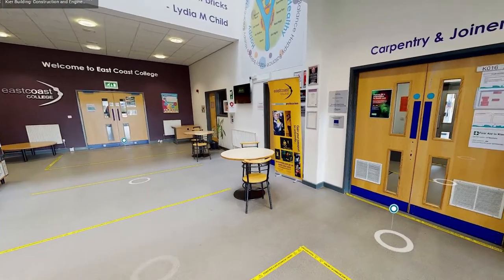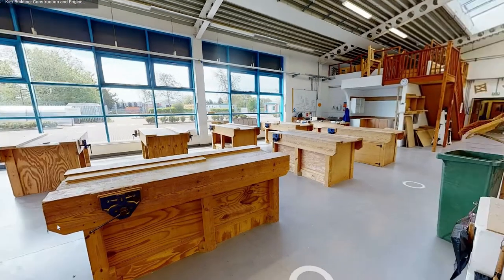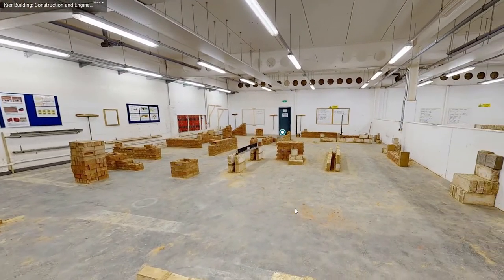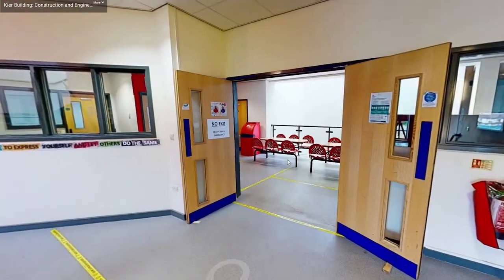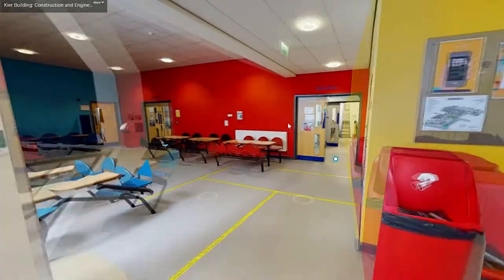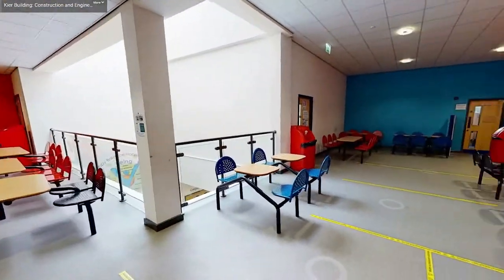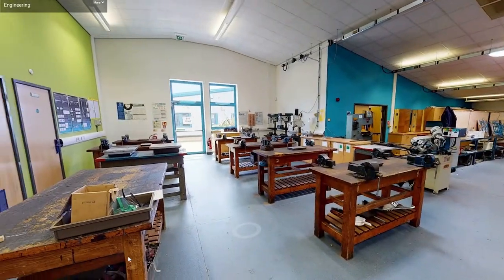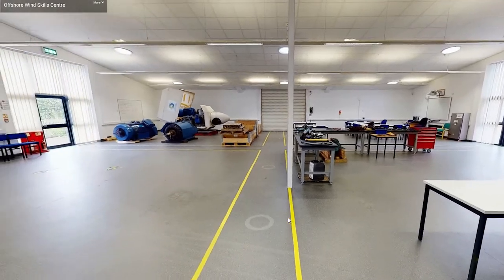East Coast College Great Yarmouth Campus - Tour 2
Take a virtual tour of our Great Yarmouth campus.